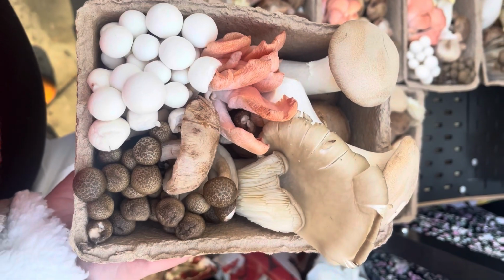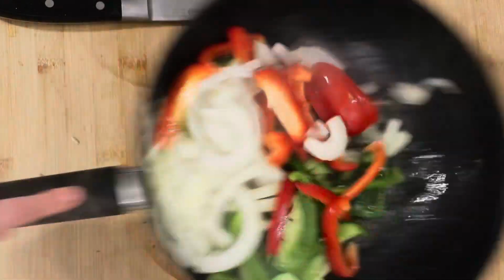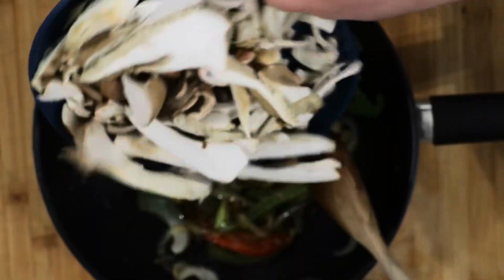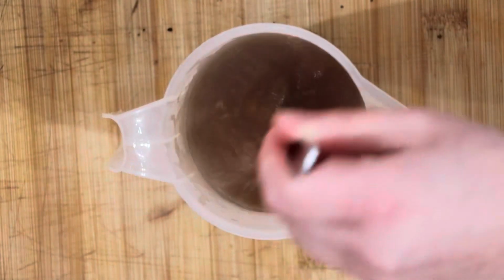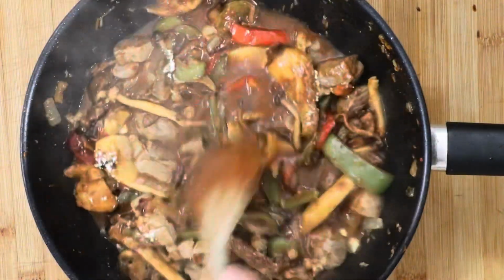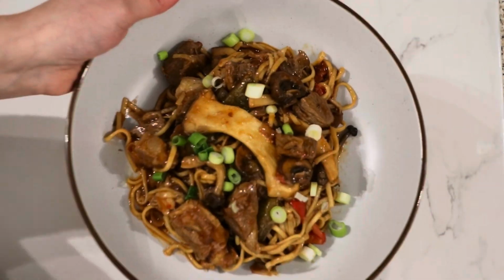Lamb egg noodles with stir fry vegetables - 30 min meals ideas